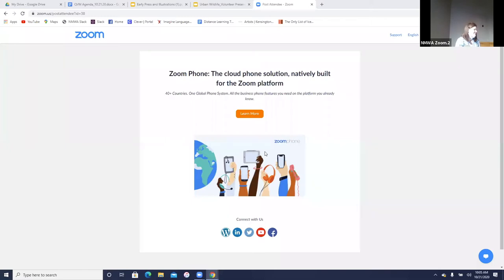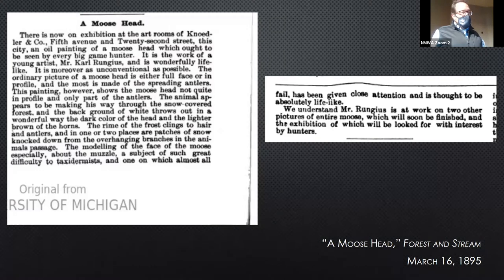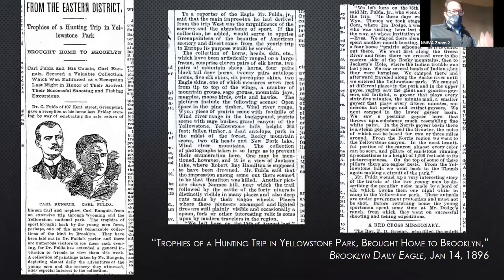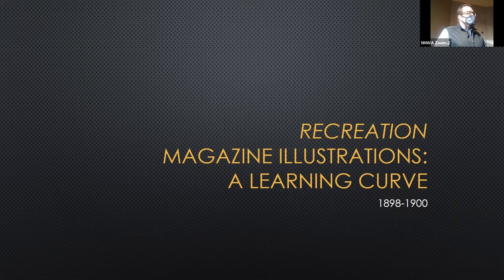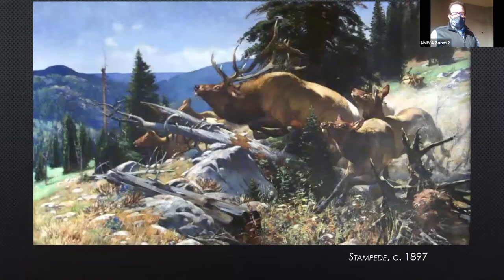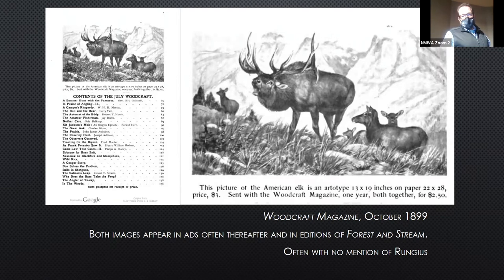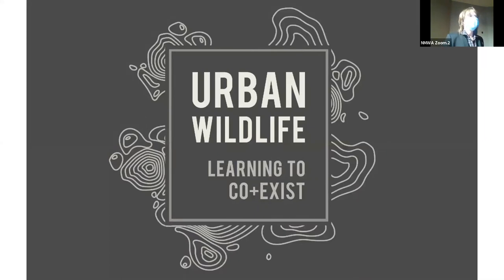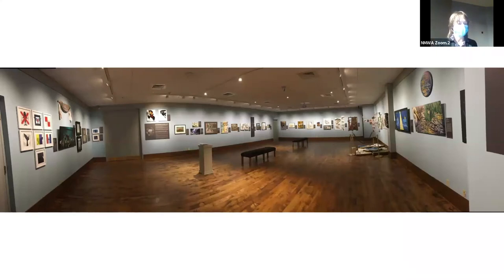Quarterly Volunteer Meeting: October 21st, 2020